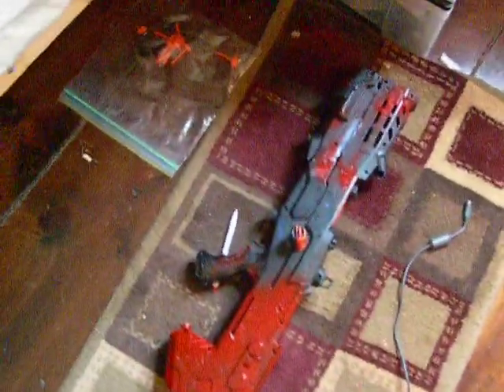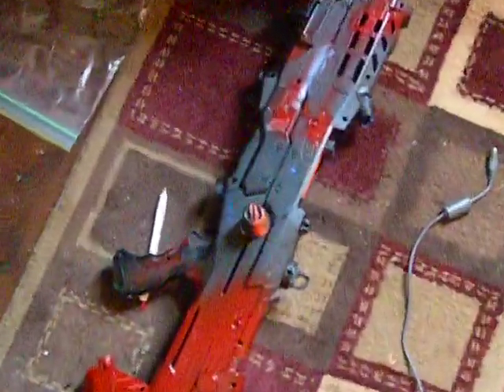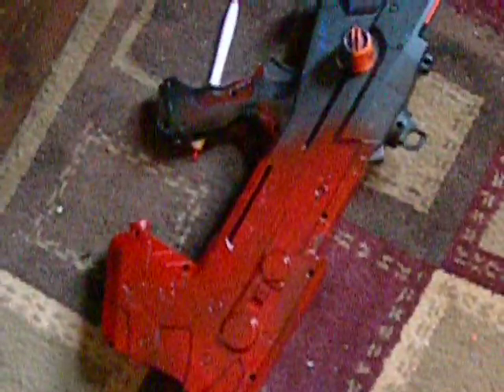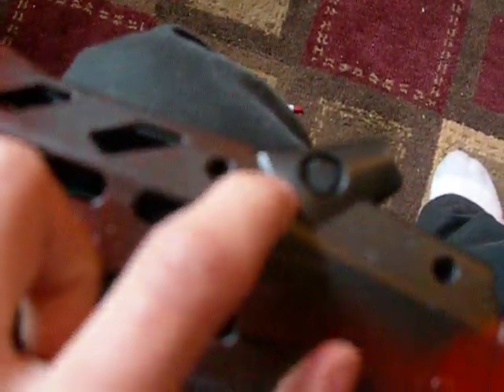Nerfinator "blood camo" longshot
my Nerfinator longshot, in the previous vid (my longshot mod: the Nerfinator) I didnt say that the fake "blood splatters" in the paint job was "blood camo", enjoy! This gun will under go one more mod. (also i just got out of school so i can do more vids on new mods ) :) enjoy your summer everybudeez!